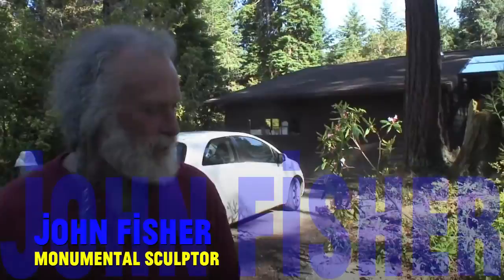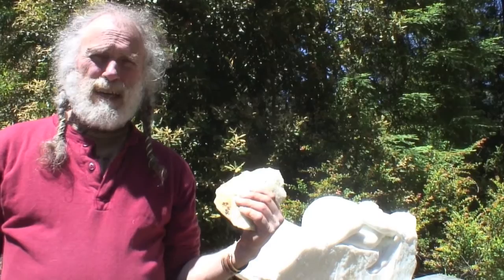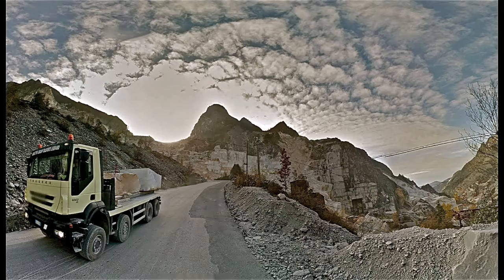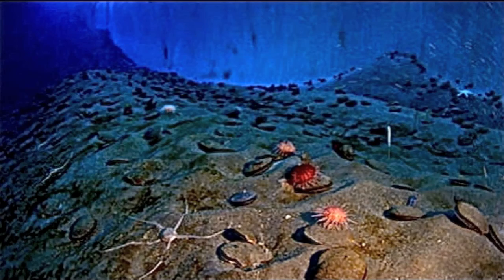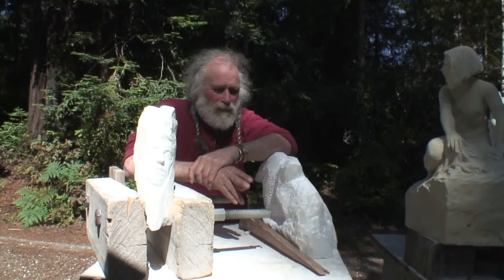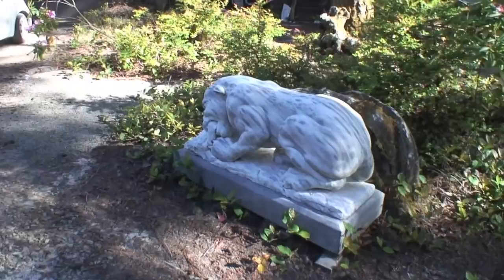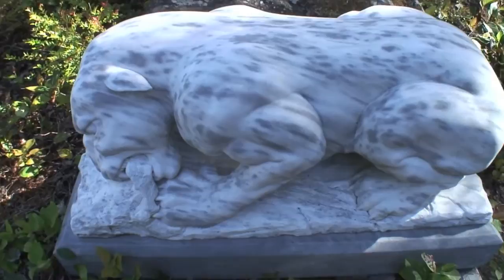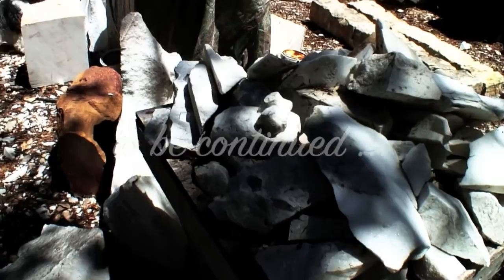Part 5 Geology for Starving Artists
Fifth of nine parts - Stone is not rock: carving calcium and making magic in marble.

This feature-length al fresco interview examines the creative life and working methods of California's unique self-made monumental sculptor John Fisher. A man with his own unique story, John knows how to tell compelling stories.

As a budding California artist, Fisher found his talents widely nurtured until he elected to study fine arts after high school graduation. His parents refused his wish to apply for the Pennsylvania Academy of Fine Arts, so John left home and "studied" art in college as a non-student. After that stunt, John left for Italy to pursue his passion under the marble mountains of Michelangelo. Two decades later the sculptor returned with his wife and daughter to California to establish their own studios in the Mendocino redwoods where his Carrera marble masterworks glisten against deep shadows while he cross-examines his complex creative process.